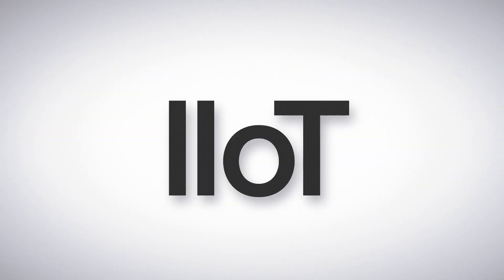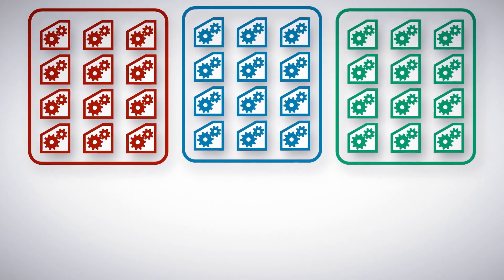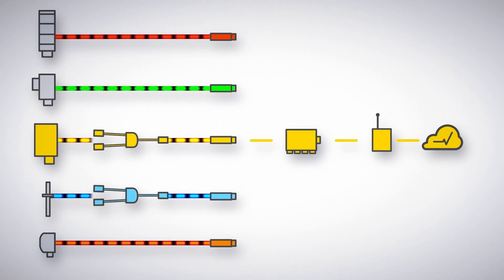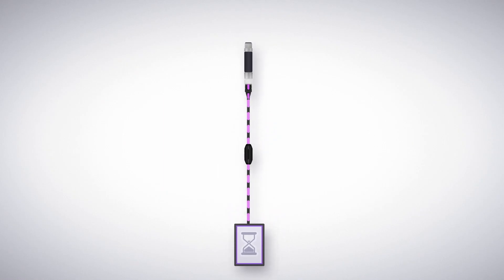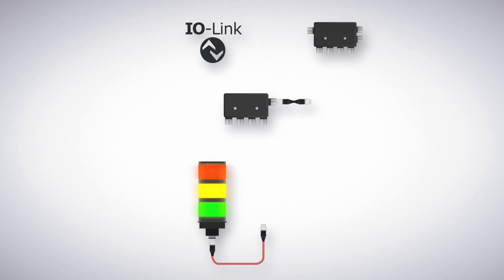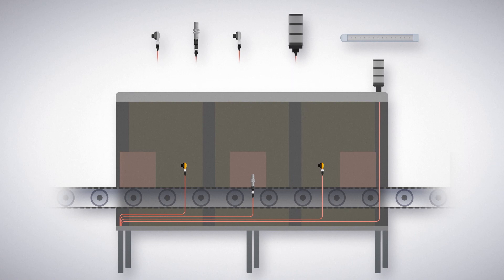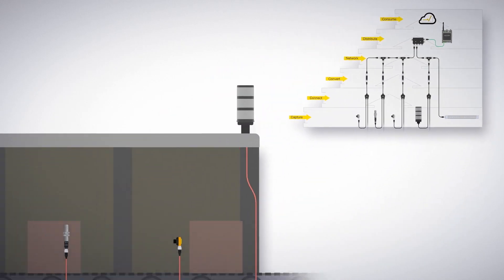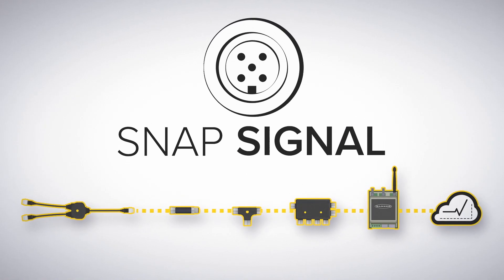76 Snap signal overview h264 v01 ap